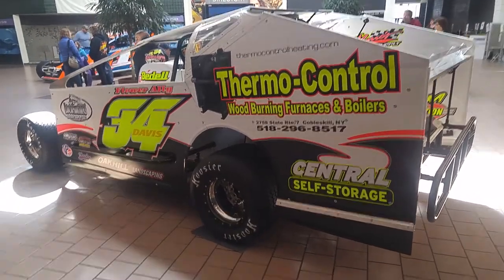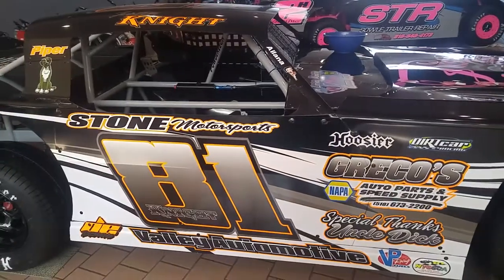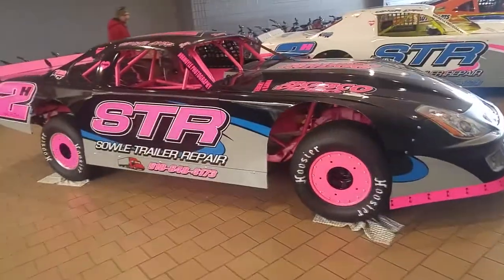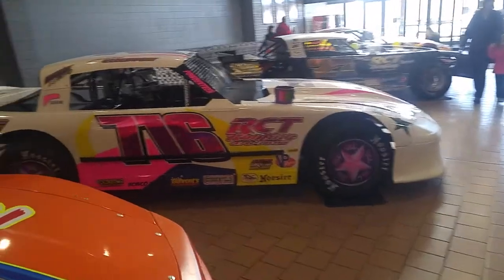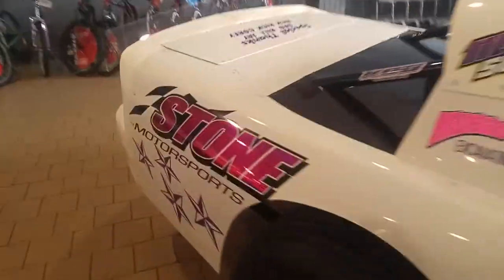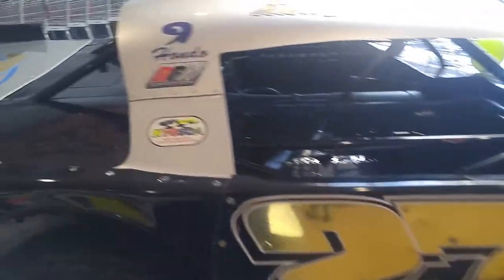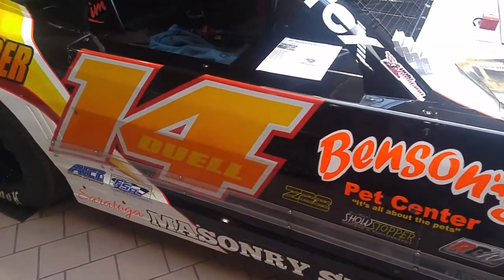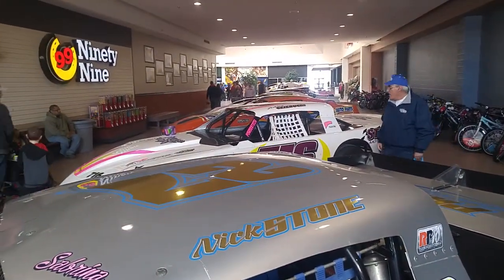Viaport Rotterdam Mall Car Show #2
Footage From The K-Mart Corridor Of The Viaport Rotterdam Mall